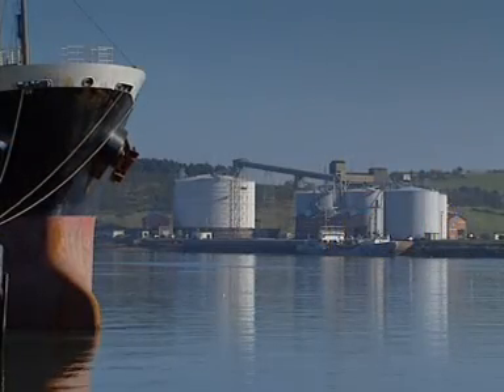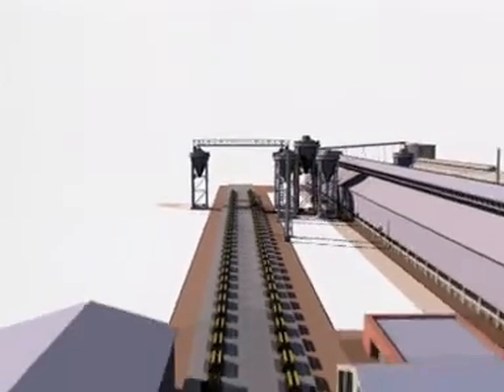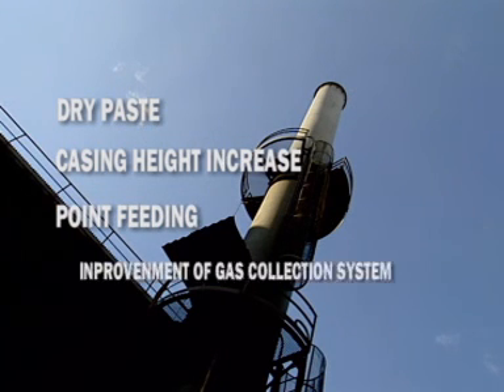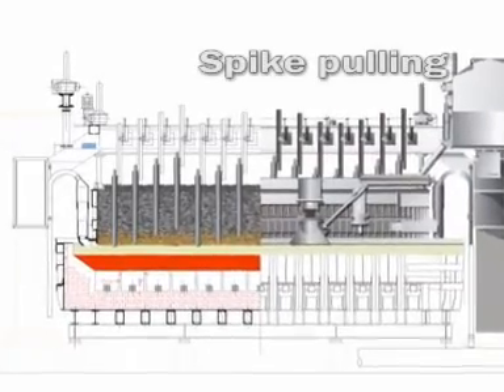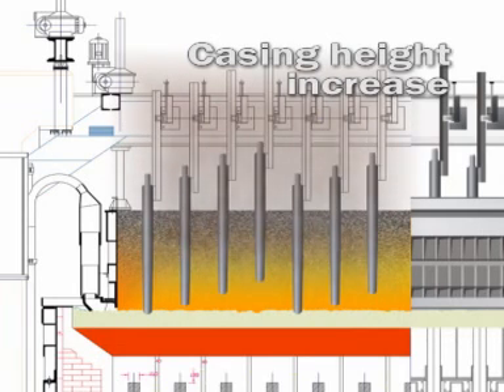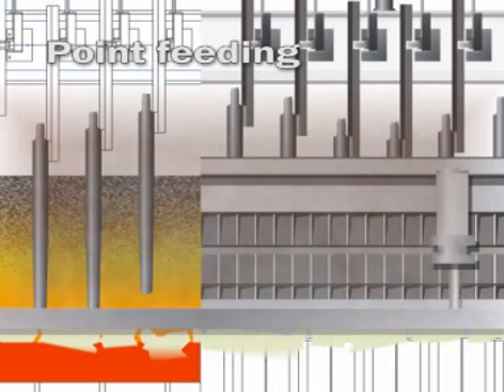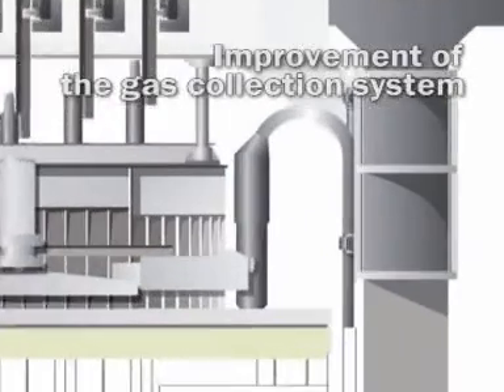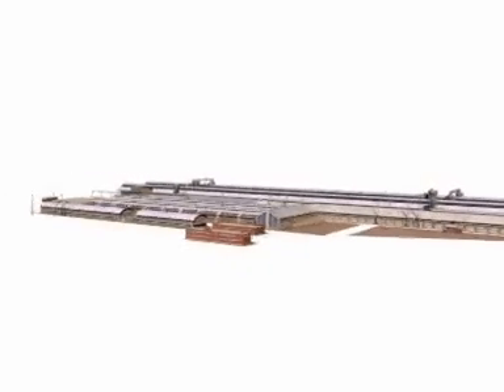Modernization project at Alcoa Avilés aluminum smelter (circa late 1990's / early 2000's)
Modernization project at Avilés aluminum smelter (circa late 1990's / early 2000's)